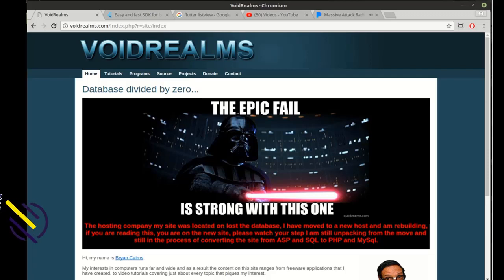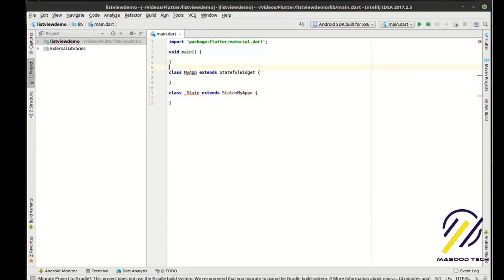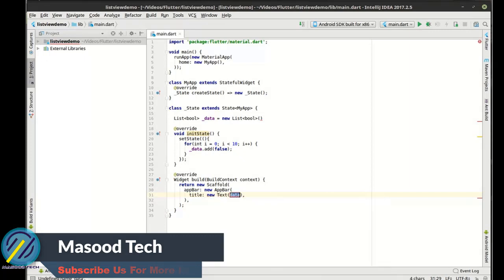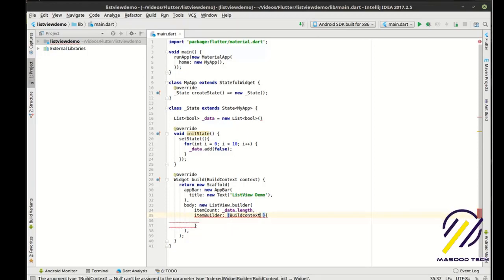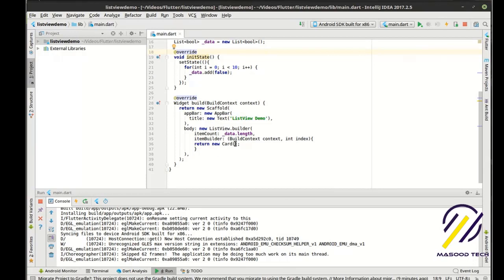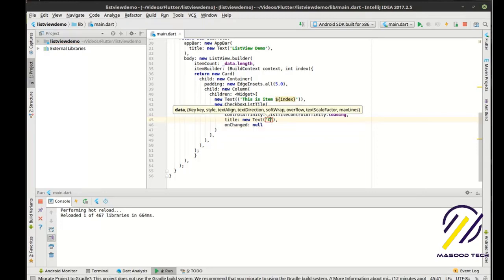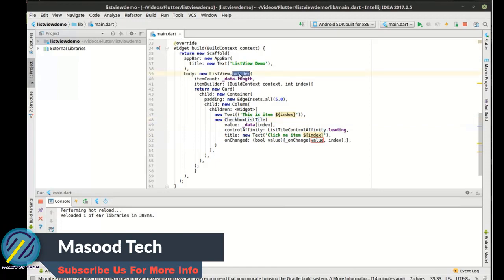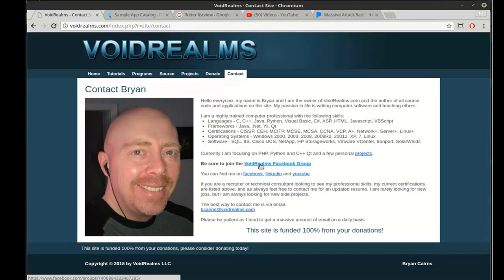Flutter - 34 Listview Example | Introduction to Flutter Development Using Dart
I have created this tutorial to help you learn about Listview in Flutter. In this Video you will learn about Flutter Listview with dart language.

QUERIES SOLVED:
1 - how to create Listview in flutter ?
2 - flutter widget using flutter Listview to get user input
3 - how to get input Listview in flutter tutorial, programming tutorial
4 - app development with flutter | app programming
5 - awesome software development through flutter tutorial for beginners
6 - android and iOS app development with flutter beginner tutorial
7 - flutter for beginner to create Listview in flutter | flutter tutorials
8 - flutter for beginners Radio Button, flutter Progress Indicator and Listview style and many more
9 - flutter custom Listview customizing | flutter Radio Button
10 - flutter tutorial and flutter sdk to learn flutter
11 - google develop flutter for both iOS and Android
12 - flutter tutorials for beginners and flutter complete course
13 - flutter tutorial for beginners to advance level
14 - flutter app development with dart language
15 - text field | flutter Listview | text widget in flutter complete tutorial
16 - text widget with style and direction error solution
17 - layouts in flutter | how to create Listview in flutter

1:  flutter tutorial for beginner to advance level
2: flutter listview | flutter sdk | learn flutter in English
3: flutter list view validation | Slider and Progress Indicator in flutter
4: flutter form handling and form validation
5: flutter tutorial for beginners and flutter form validation example
6: flutter custom list view for stretch
7: custom forms in flutter complete flutter tutorials
8: flutter framework and flutter list view
9: flutter for beginners | flutter app development
10: flutter form design and app development with flutter